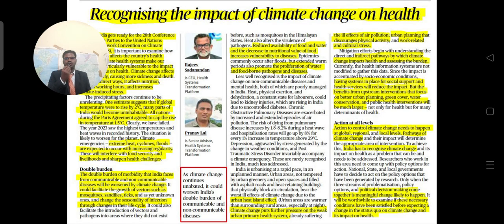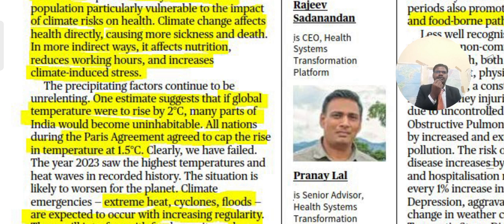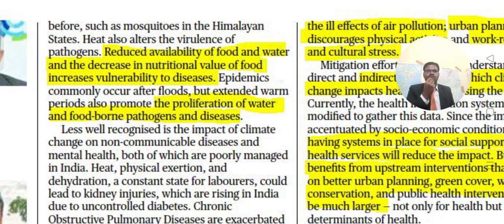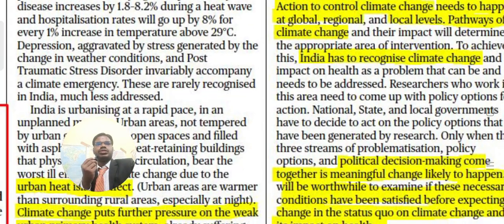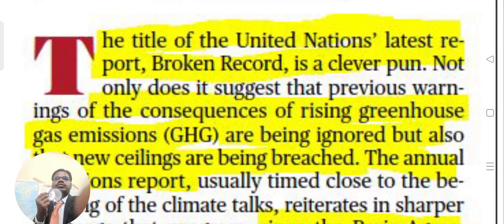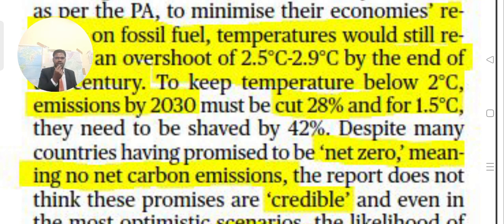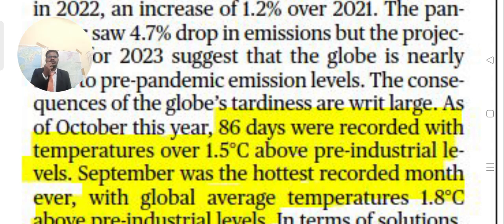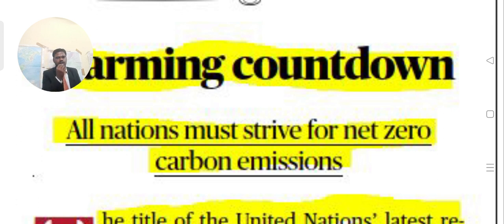COP 28 || Paris agreement || carbon emissions || UPSC|| tspsc || appsc